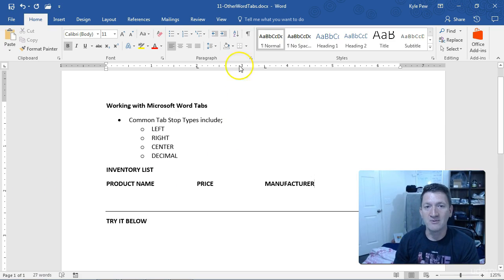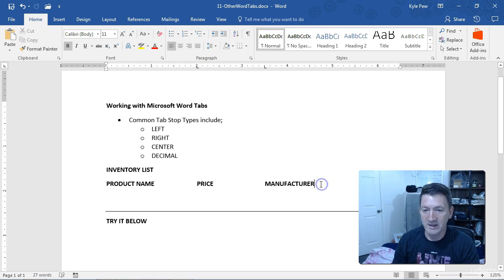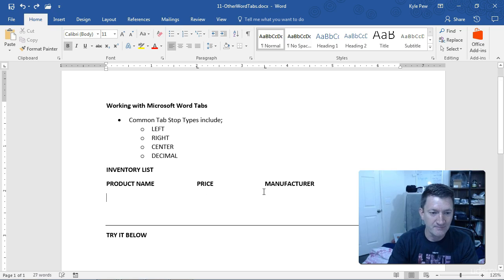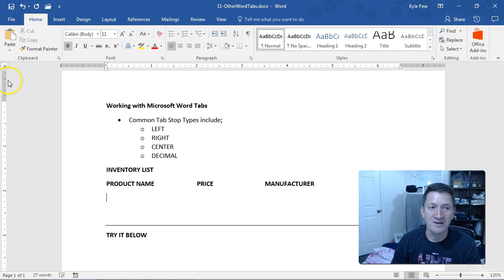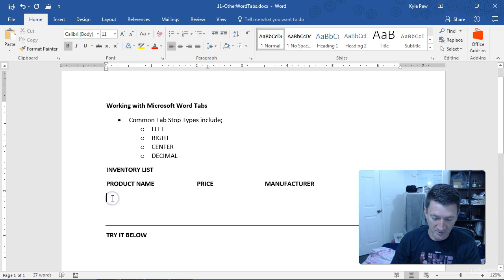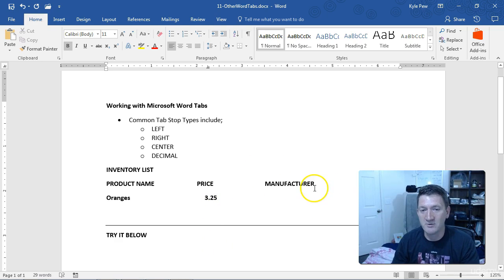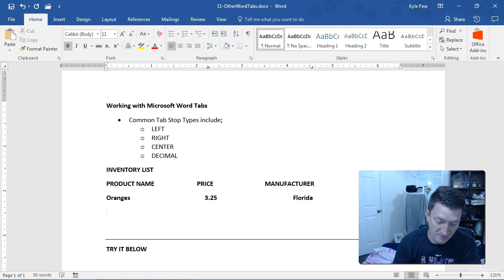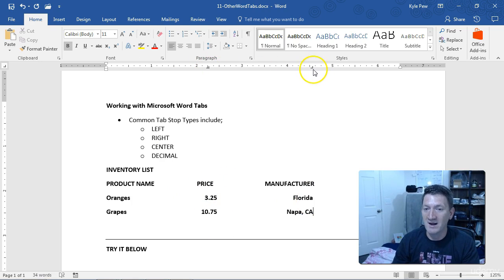Master Microsoft Word Beginner to Advanced: Other Tab Stop Options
Hello viewers!

This is Episode 6 of Microsoft Word Udemy Course -- Microsoft Word 102 --  Working with Microsoft Word Tabs - Other Tab Stop Options.

This Microsoft Word course Includes 3 Sections:
1. Microsoft Word 101 - Introductory Level
2. Microsoft Word 102 - Intermediate Level
3. Microsoft Word 103 - Advanced Level